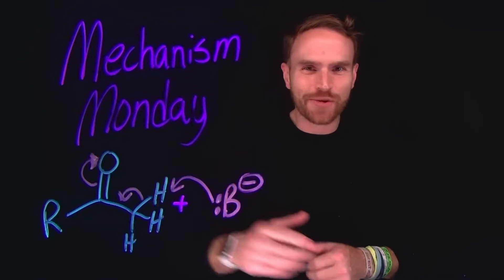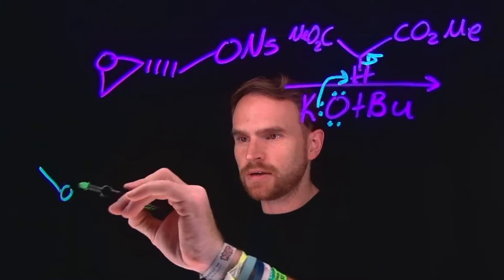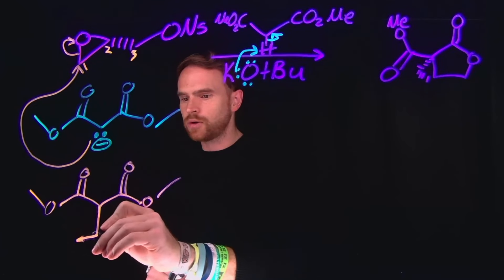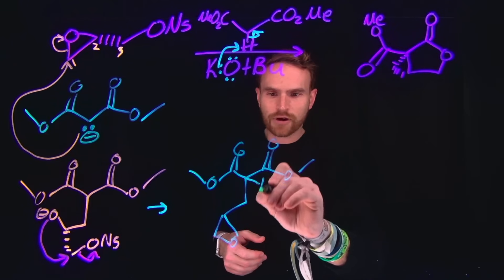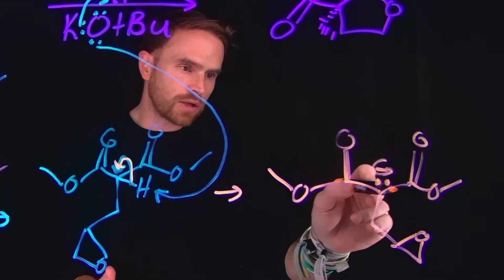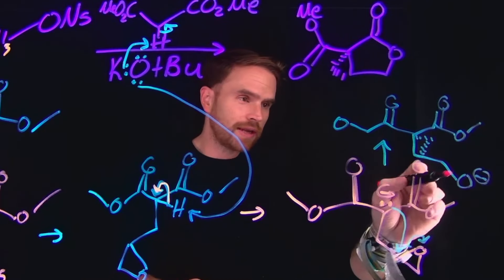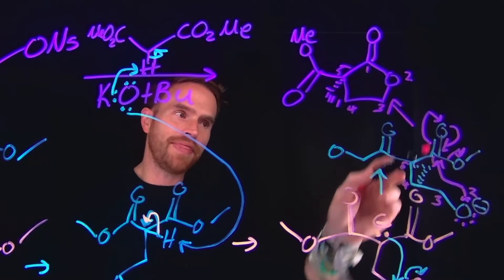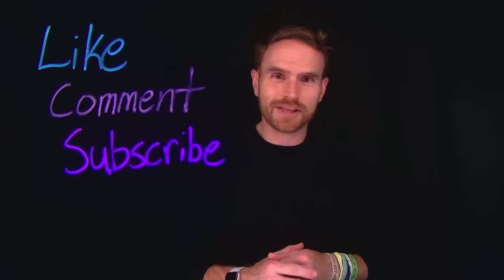Mechanism Monday #18: Cyclic Ring Formation!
Expert Insights: Learn from experienced chemistry educators.
    Simplified Concepts: Complex reactions made easy with clear explanations.
    Interactive Learning: Engage with practice problems and community discussions.
    Consistent Updates: New mechanisms and problems every Monday at 9 AM EST.